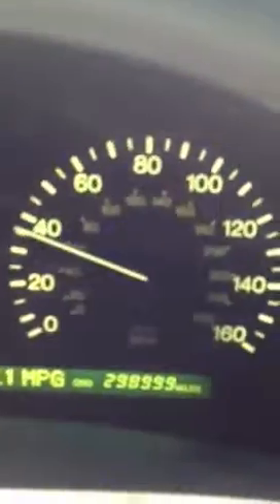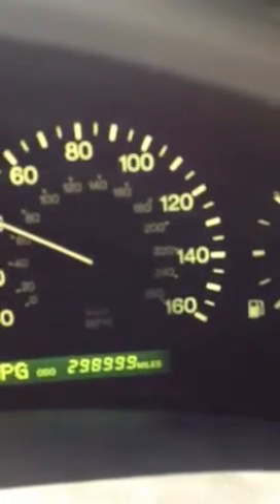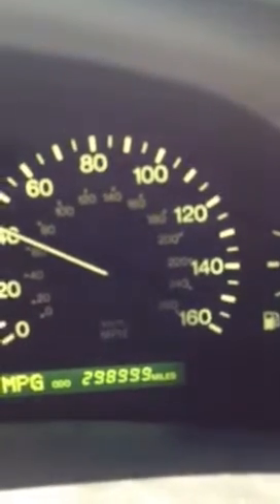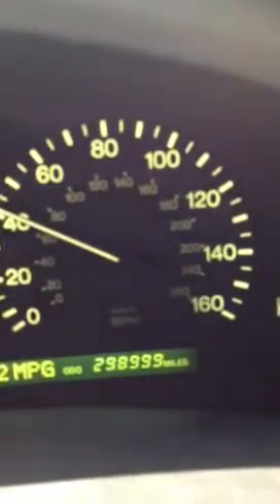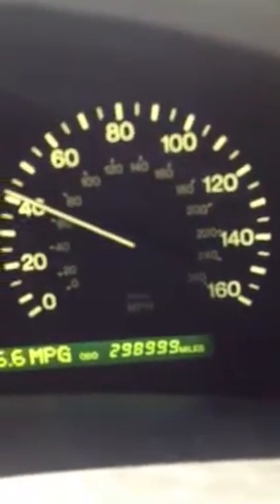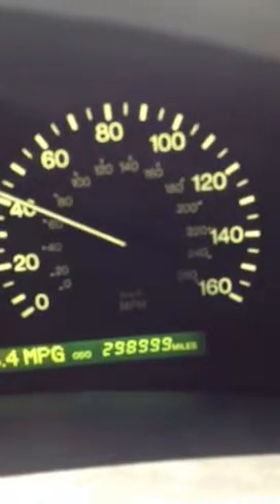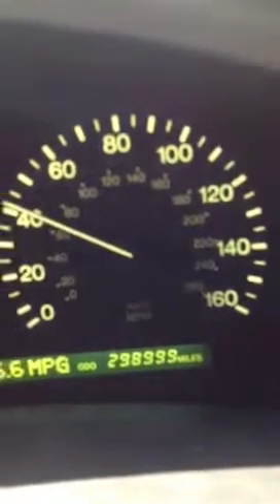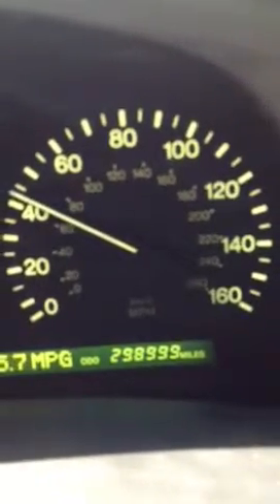how many more miles will I get?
watch as my odometer reaches a mega-milestone of mileage